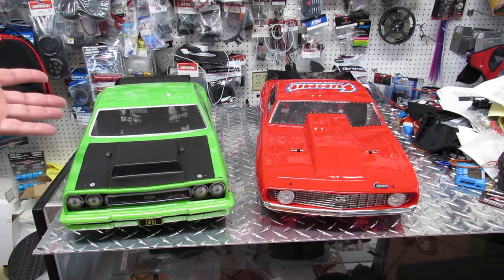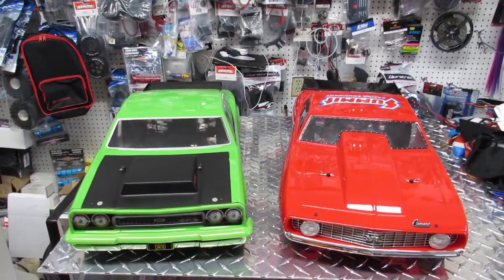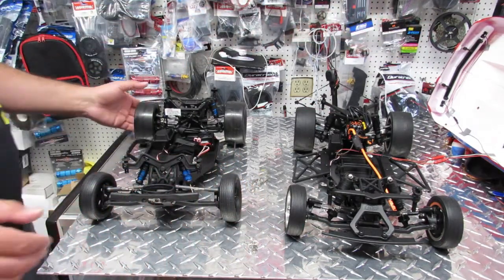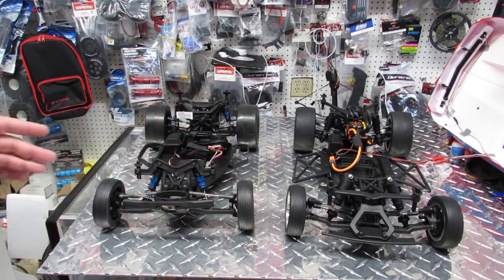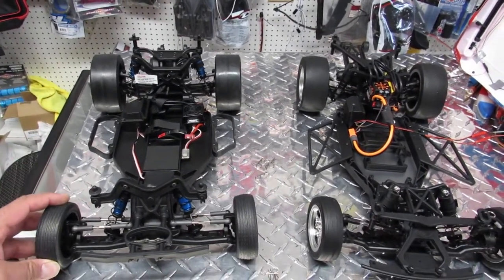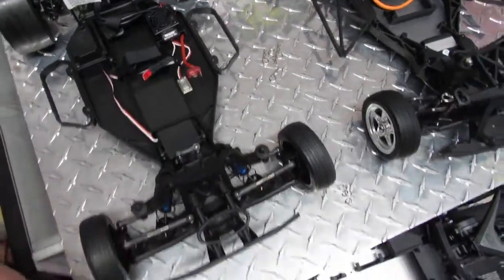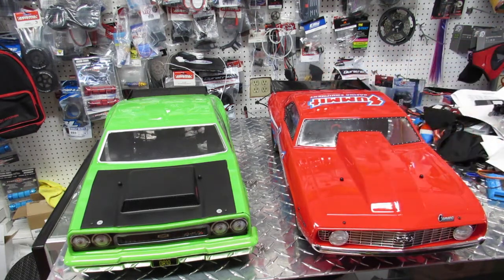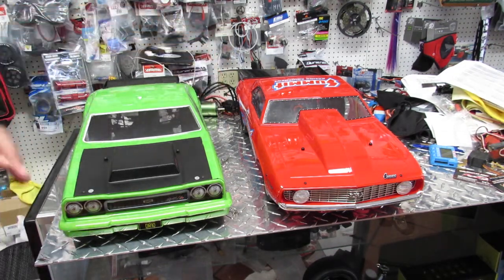Team Losi 22s Drag Racing Car vs. Team Associated DR10 Drag Racing Car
Now available in our shop, Team Losi 22s Drag Racing Car. This is, in a way, a relative cousin of the Team Associated DR10 Drag Racing Car. A little bit of our opinion and a little bit of what's new.
Come to MotoStyles shop if you're interested in one.  Available in Blue and Red. Limited amounts.
You no longer need to waste your money and buy Traxxas slash to create a drag racing car. Now it's available, competition ready out of the box.

MotoStyles Hobby Shop
Custom Build Shop
Custom Airbrush & Paint Shop